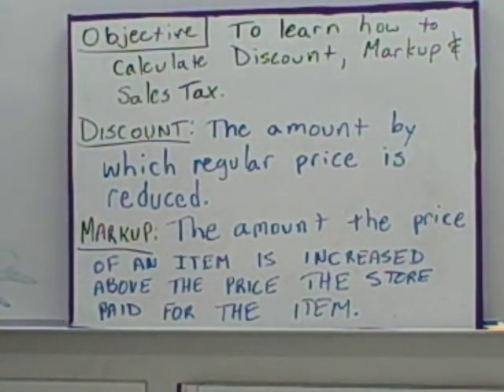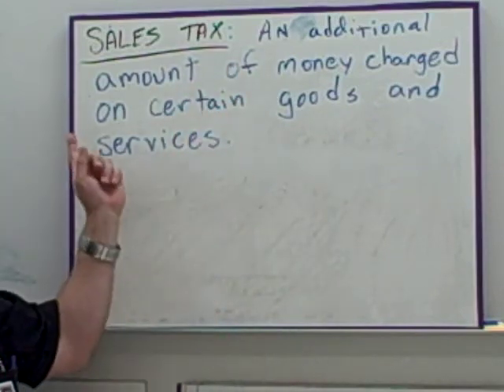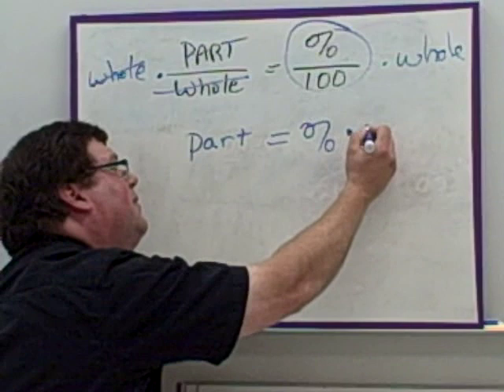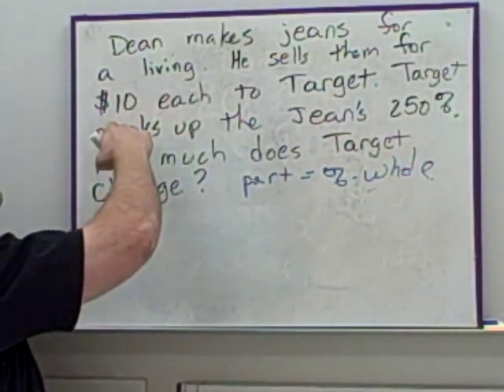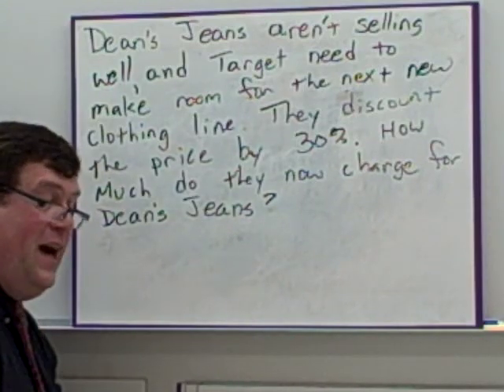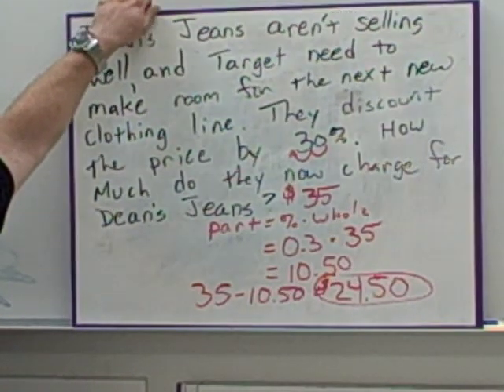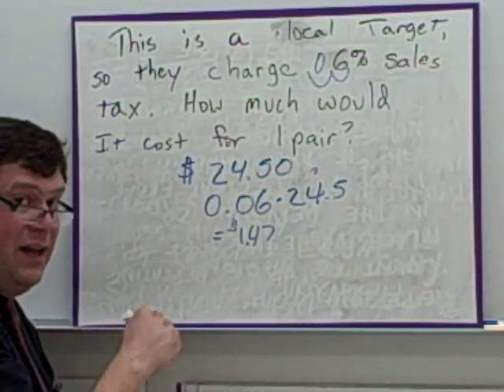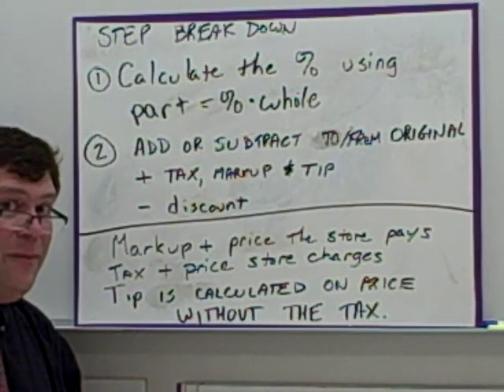Discount, Markup, and Sales Tax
How to calculate discount, markup and sales tax using the percent equation (Part=%*whole)